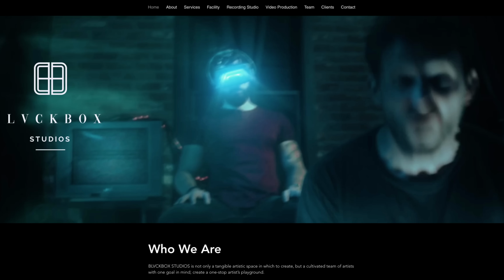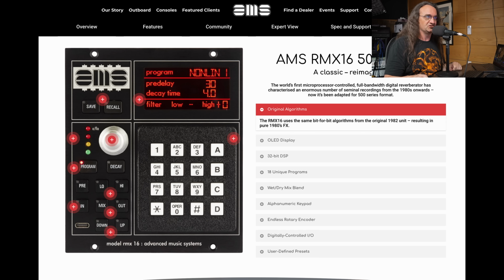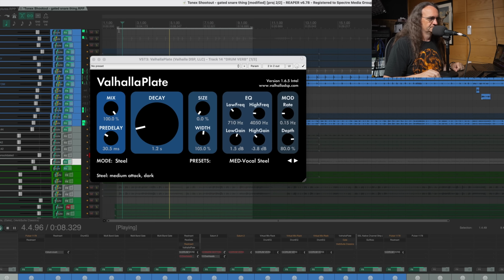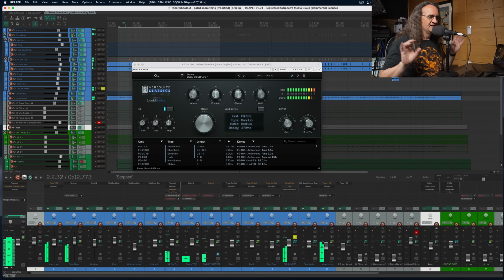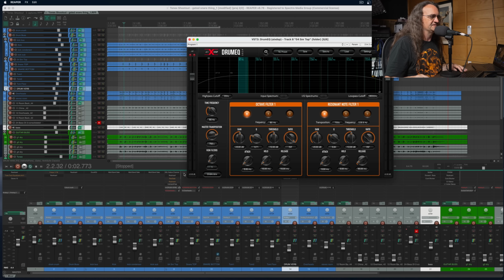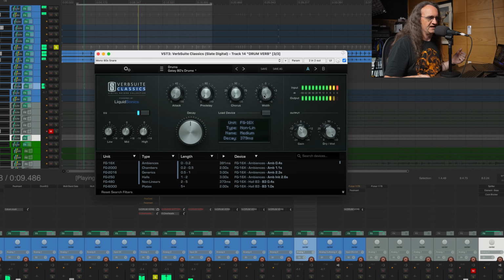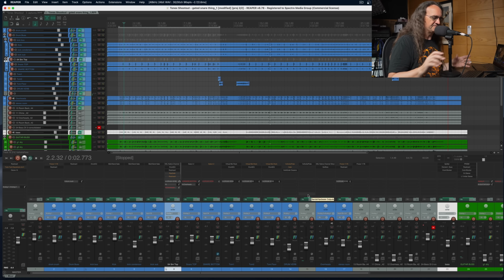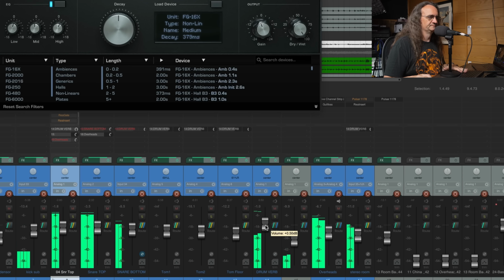No Samples Required: How to get an EXPLOSIVE snare!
A few weeks back, I got to hang out with Spencer Sotelo, vocalist of Periphery, and he showed me an extremely cool trick to deliver a "cannon-like" snare sound.  No Samples Required! Here's how to do it with software and KEEP THE DRUMMER!

0:00 At the Desk
1:20 The Mix Before
2:42 What's this?
4:36 Not there quite yet
7:35 a little TOO far!